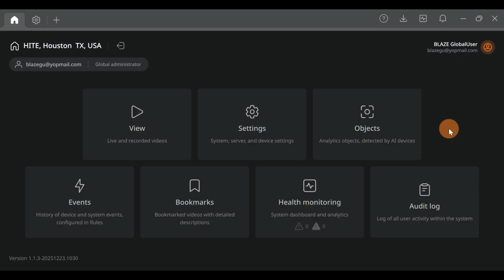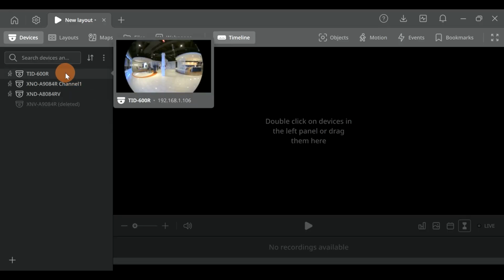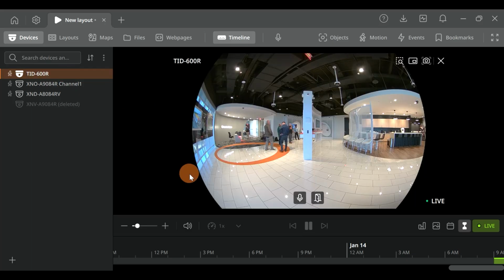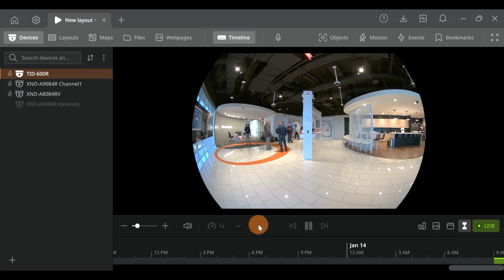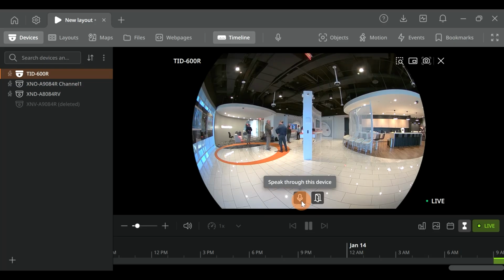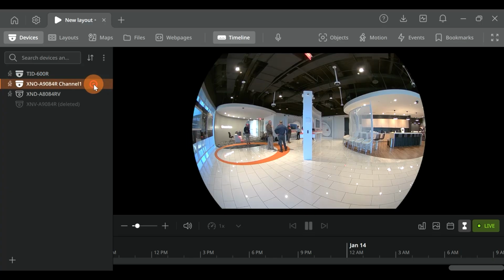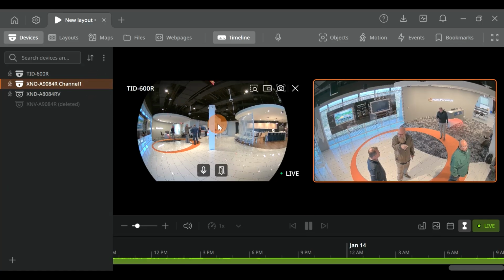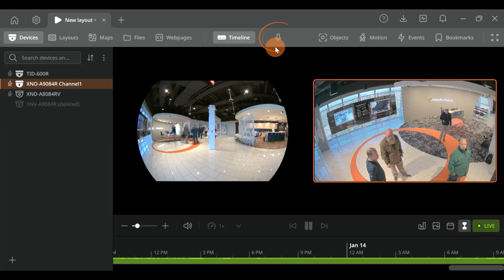Talk Back & Broadcast with 2-Way Audio | BLAZE | Hanwha Vision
Leverage 2-way audio in BLAZE to listen to remote locations and deliver audio talk-down — a powerful interactive tool for proactive security response and visitor management.